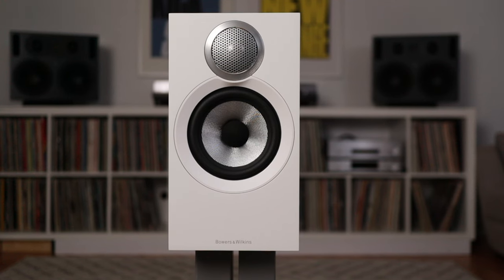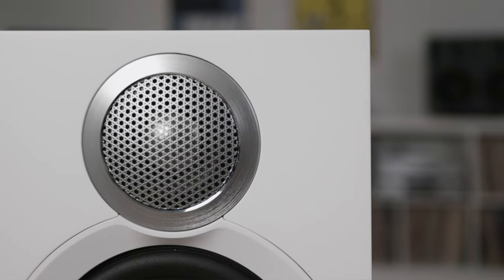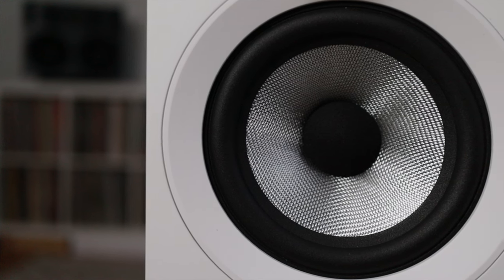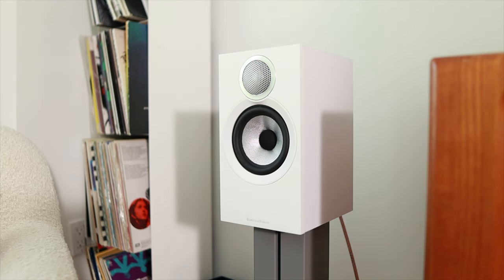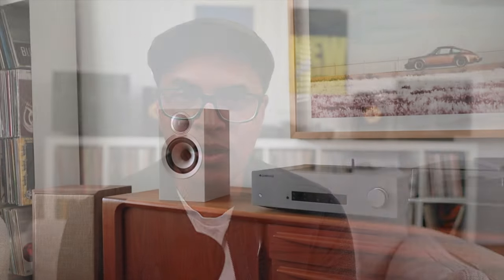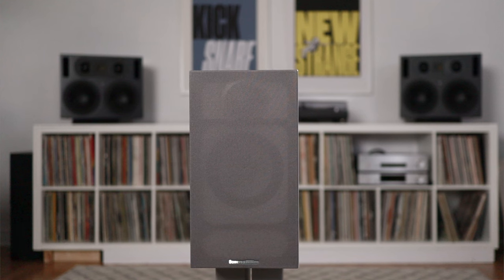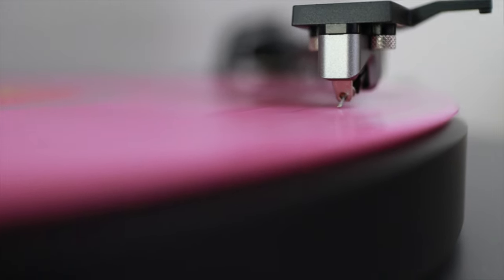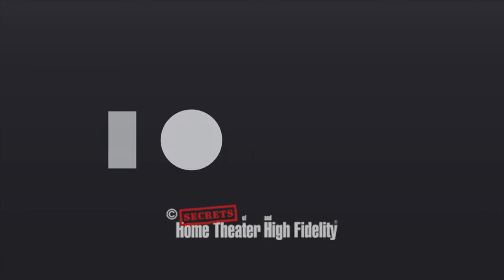Bowers & Wilkins 607 S3 Bookshelf Speaker Review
My favorite pair of speakers is the mighty B&W 685 S1. I bought a floor model pair from a store in Toronto. Since then, B&W has iterated the 600 series with newer models, and I have been super curious to see what they sounded like. When this most recent release of the 600 Series was released, I requested a pair. I was able to get my paws on the smaller sibling, the 607 S3. It is a beautiful small bookshelf/ stand mount and looks to be a more refined and far better-built speaker. But how does it sound?

0:00 Start
1:26 Introduction
2:07 Specs
4:43 Design
6:44 In Use
12:18 Sum Up

CXA81 MKII